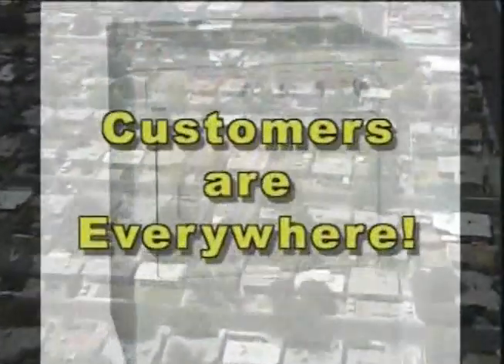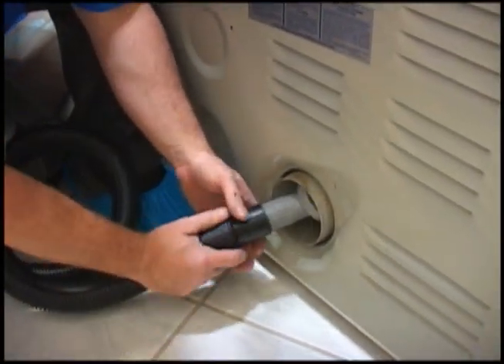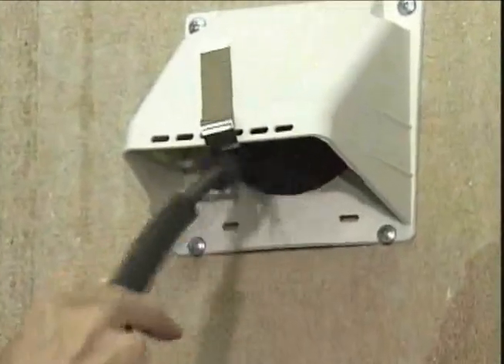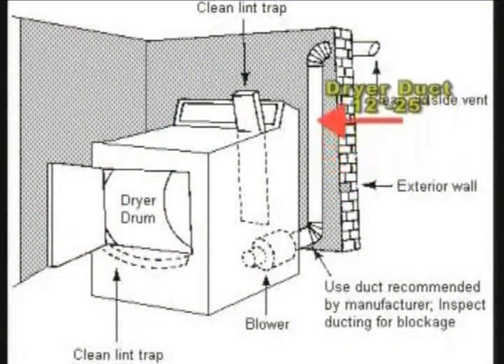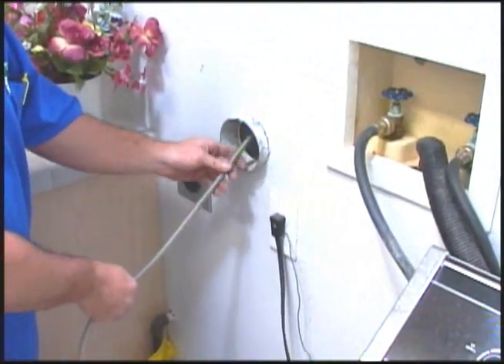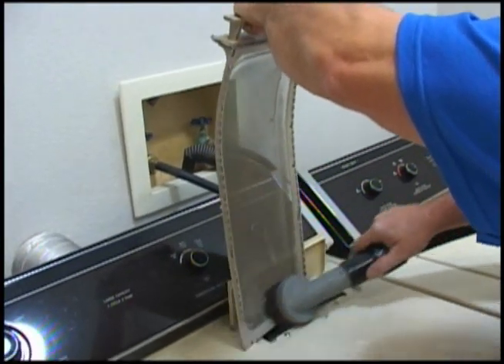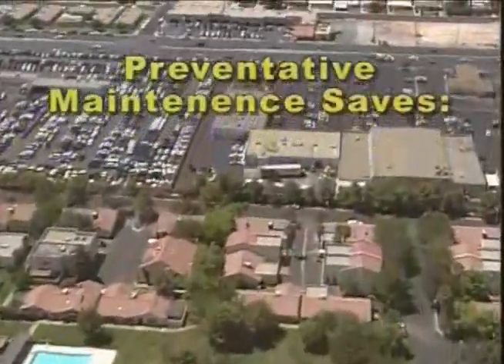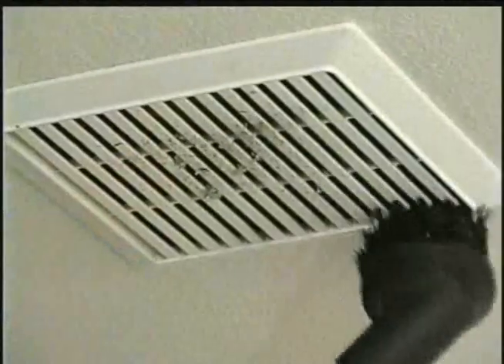Dryer Duct Cleaning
Exploring the niche market of Dryer Duct Cleaning as an additional service for Cleaning Service jobs such as Air Duct Cleaners, HVAC, Carpet Cleaners and more!